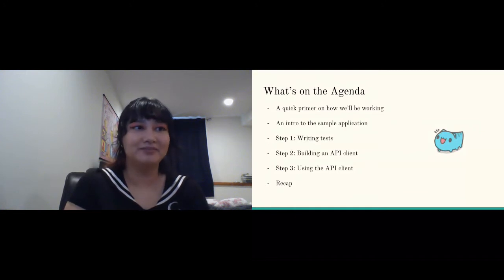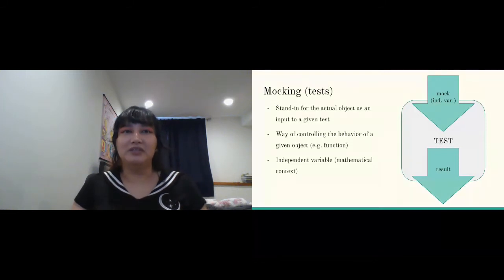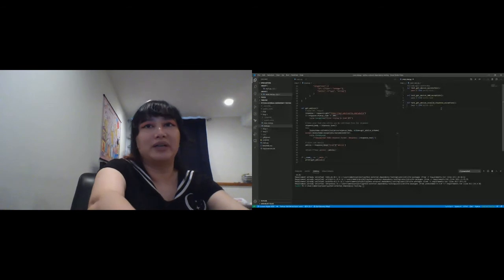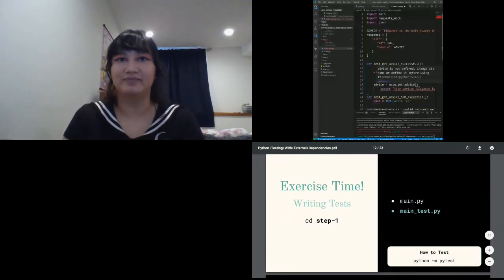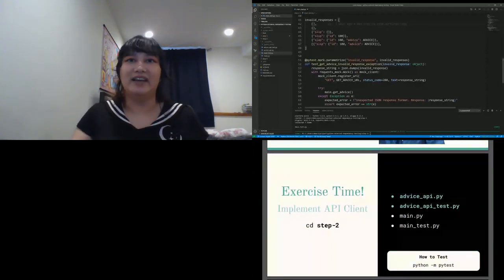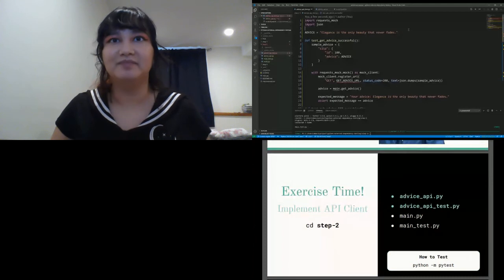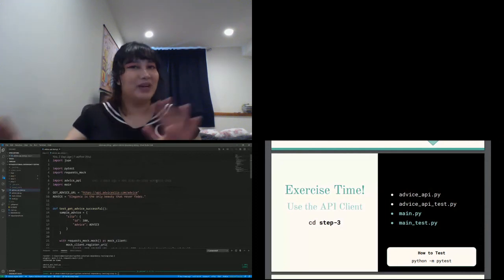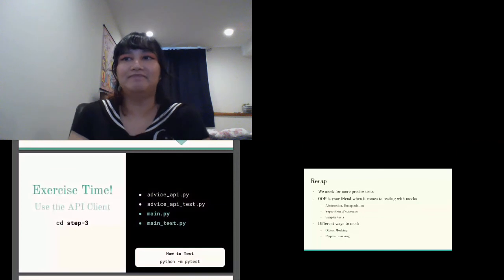How to Conduct Testing with External Dependencies Using Python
Testing your application can be tricky when you have external dependencies. When it comes to writing unit and functional tests, mocking can be very useful. In this talk, we will discuss some unit and functional testing basics as well as how-to's and gotchas when testing with external dependencies. A sample python project will be made available for the lab portion.

Please use a laptop with Python 3.7+ and the package "virtualenv" installed. Your laptop must be capable of internet access during the event in order to get the sample project and python packages (via pip).

Technologies used includes (but not limited to): Python 3, virtualenv, pytest, requests, requests-mock
Recommended IDE: VSCode with Python extension (ms-python.python)

Speaker: Maria Mora, Staff Secure Application Engineer, Crunchyroll

CONNECT DIGITAL 2020
FRIDAYS IN JUNE | JUNE 5, 12, 19 | ANYWHERE

WWCode is taking its signature inclusive developer conference online so you can safely join from anywhere.

At WWCode CONNECT Digital, you’ll experience all of the great things you’ve come to expect from a WWCode conference, including a digital swag bag, opportunities to connect with your community, and great technical talks from industry leaders, experts, and peers who are changing the world through technology everyday. Explore topics like blockchain, mobile, web development, cloud, datascience, security, and AI/ML through talks, workshops, code labs, and demos. Get actionable advice, share best practices, and meet people who are using their tech superpowers for good.

Experience tech, reimagined at WWCode Connect Digital.